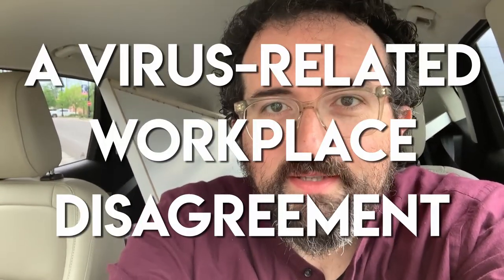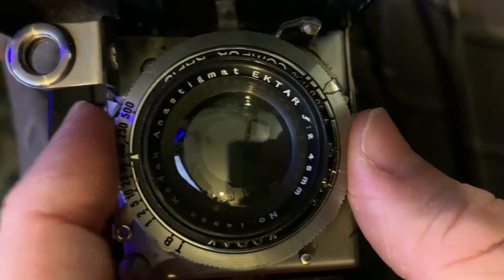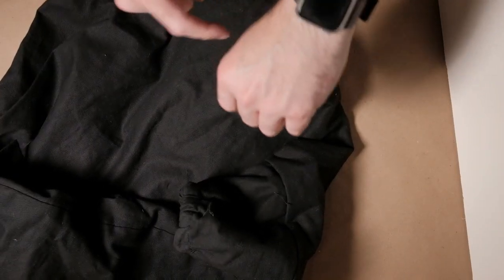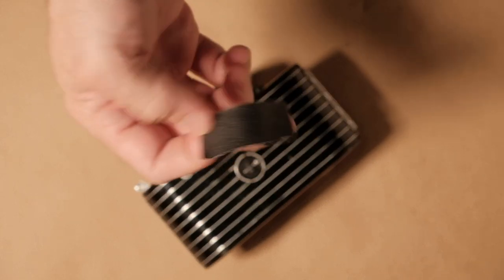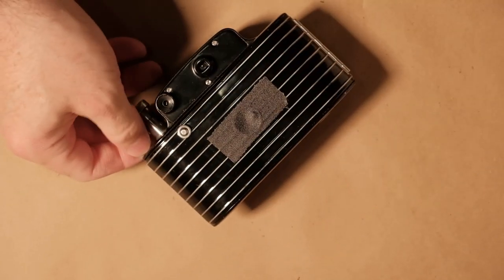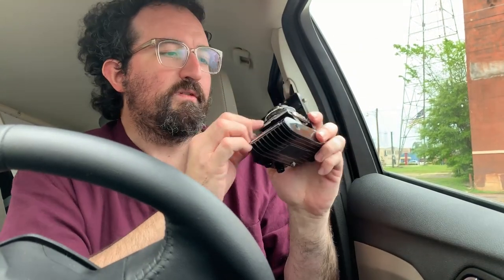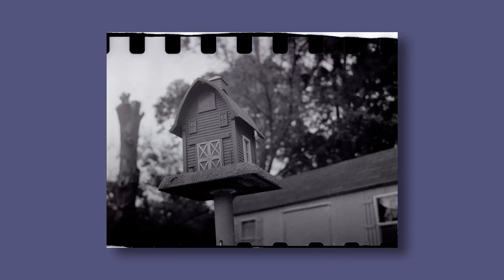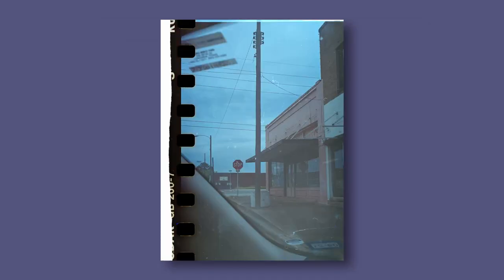35mm film in 828 camera - Kodak Bantam Special film camera (Ilford HP5 + Kodak Gold)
I attempt to restore and use a Kodak Bantam Special film camera from the 1930s (1936). The camera used 828 film that is no longer made, but I show you how to load 35mm film into this 828 film camera using 2 spools and some tape. I walk through how to use the Kodak Bantam Special, share a tiny bit about its history, and then do some film photography with Ilford HP5 35mm black and white film and Kodak Gold 200 35mm film. And yes, I said Colorplus on the video. I completely forgot I loaded this with Gold because I had it available in 24 frames. How embarrassing.

Theme music by the awesome Handmade Music.